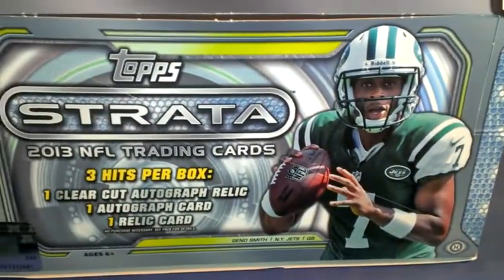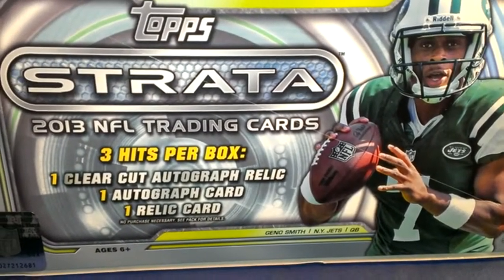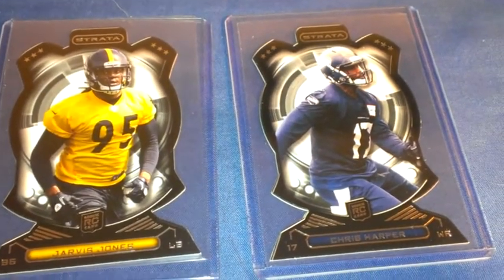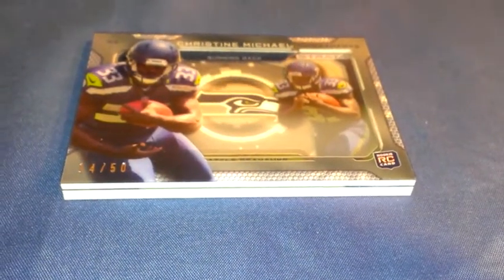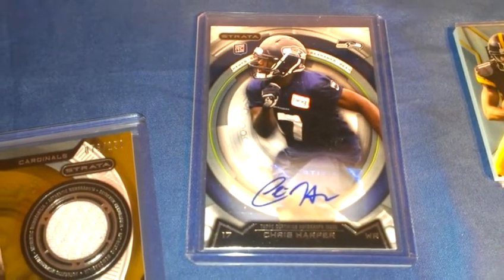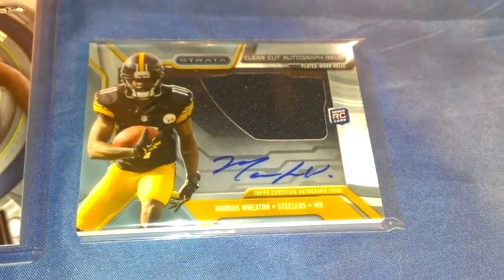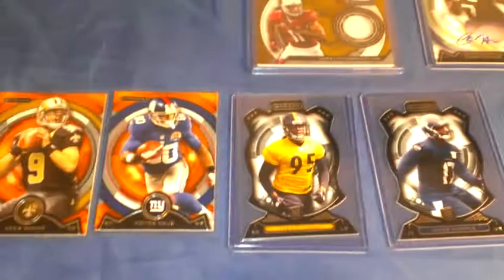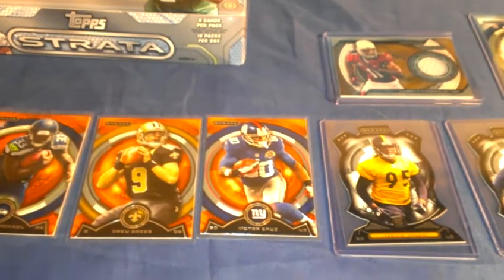2013 Topps Strata hobby box review